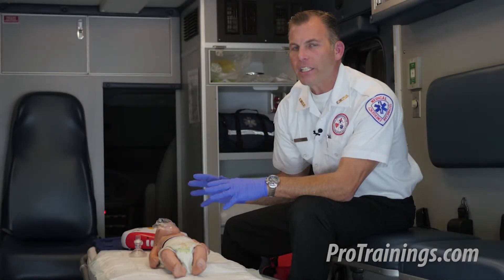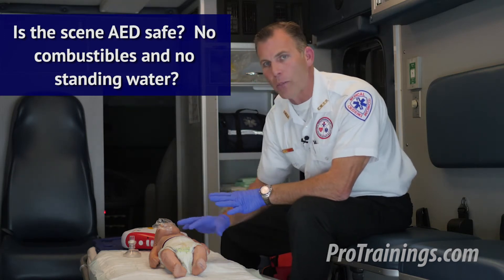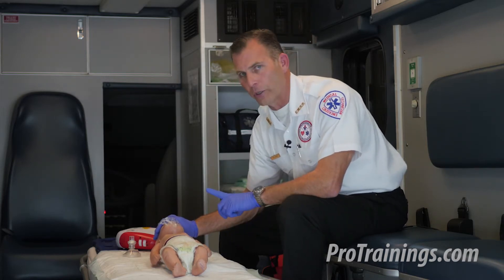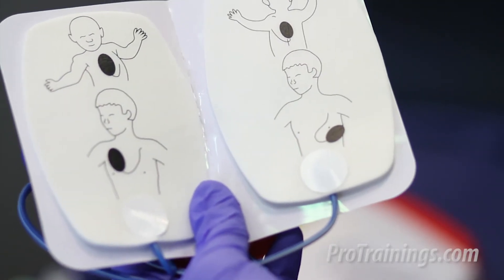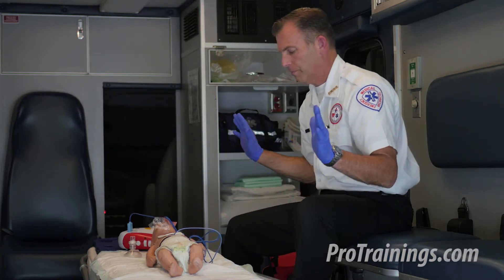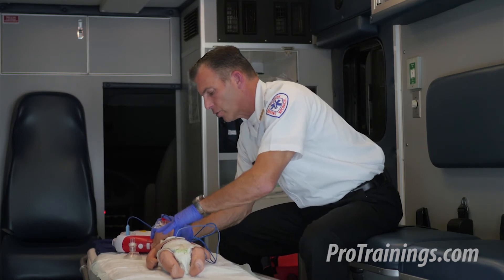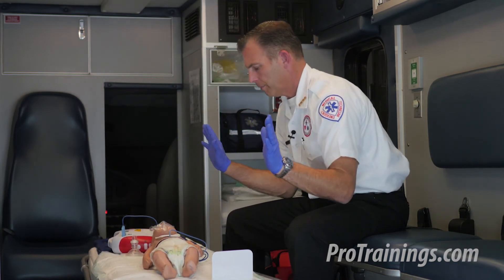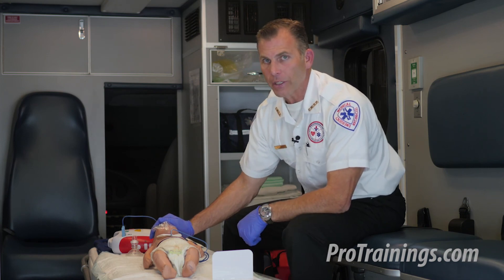AED for Infants (AED for Babies)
The first step for using an AED is to turn it on. Follow the directions that the AED gives. Apply the AED pads to the patient, one in the center of the chest and one in the center of the back. Do not touch the patient while the AED analyzes. If a shock is advised the AED will charge and allow for the shock to be delivered. After a shock is delivered, begin CPR for about 5 cycles or two minutes. The AED will reanalyze every 2 minutes. Continue CPR and follow the AED's instructions until advanced life support arrives.